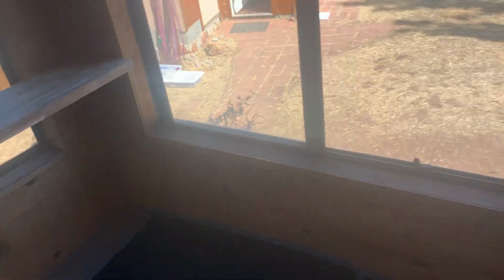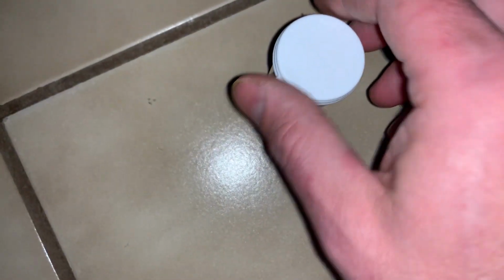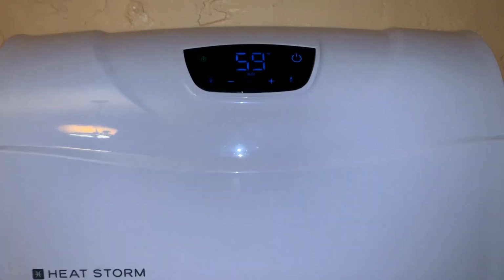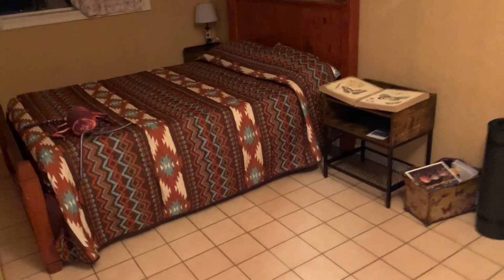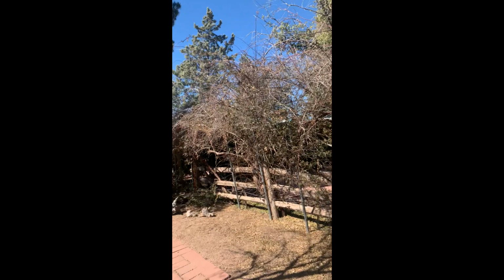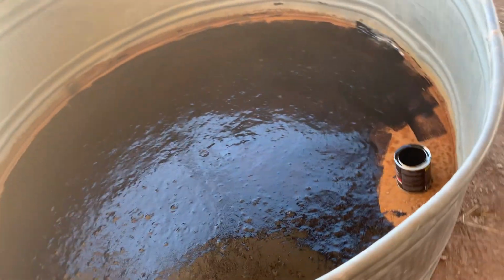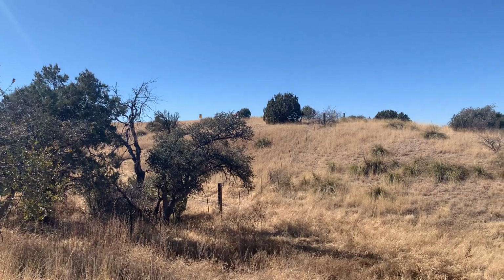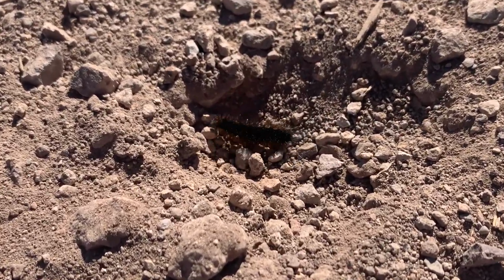Sky Island Adventures Ep 10 Guesthouse Preview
In this episode you get a little sneak preview of the Sky Island Adventures guest house here in Sonoita, Arizona. We have more work to do, and decorating, but things are happening quickly now and to the point we will be able to open booking up for the 2022 year remaining at the end of the month, February 2022.

The Sky Islands of SE Arizona are the premier area of the country for seeing bugs and birds and a range of other wildlife in these biodiversity hotspots. If you are a nature lover this is a very special place and we're about to bring together an opportunity for bug lovers that has never been offered before as we open up the BB&B, Bed Bug...and Breakfast.
You will however see an amazing assortment of bugs and soak up some sun and clean, fresh air on your trip with us and see nature in all the other categories along the way. We're happy to cater the trip to your personal preferences and level of comfort.